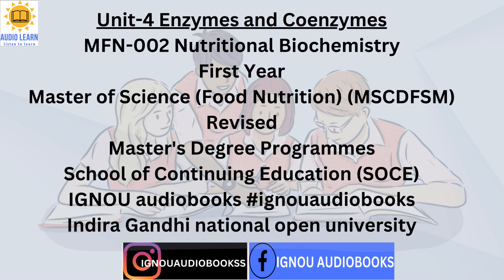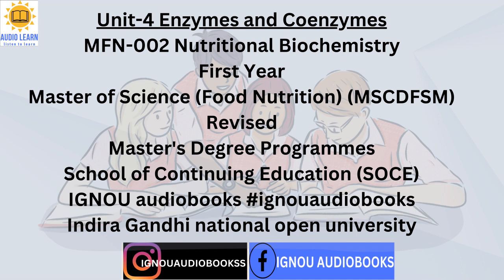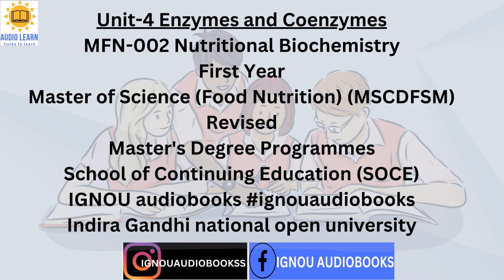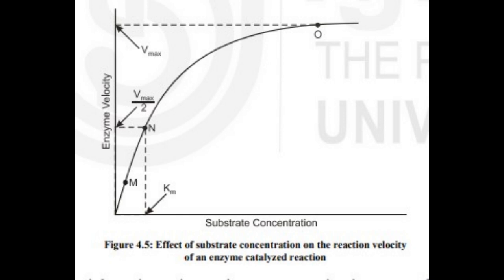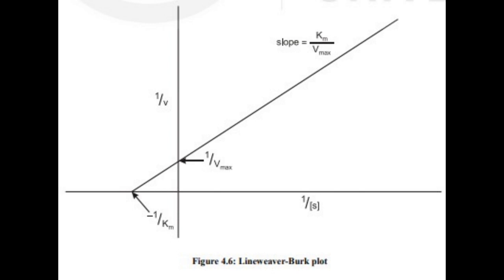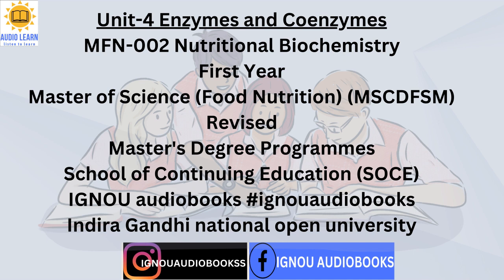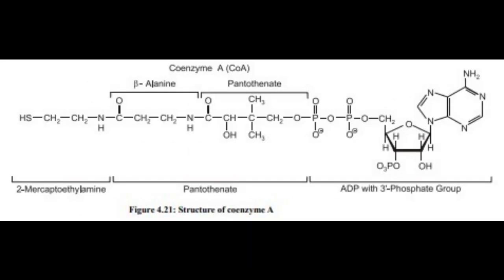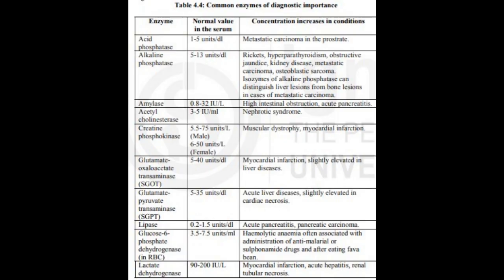Enzymes and Coenzymes, unit-4 MFN 002 Nutritional Biochemistry MSCDFSM SOCE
Unit-4 Enzymes and Coenzymes
MFN-002 Nutritional Biochemistry
First Year